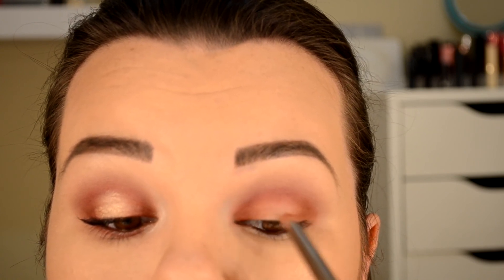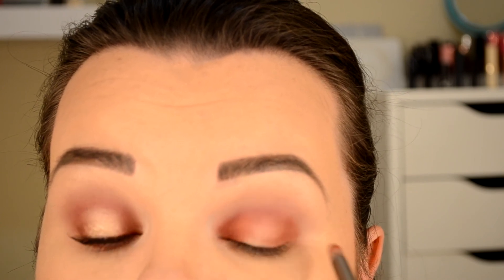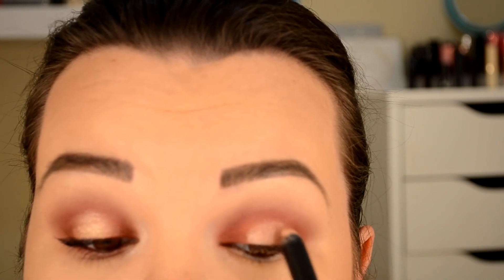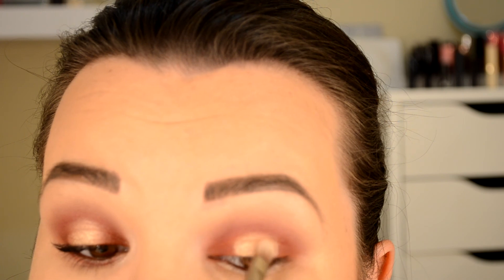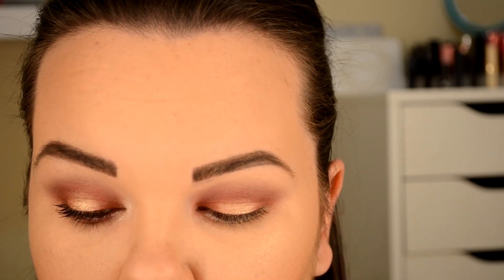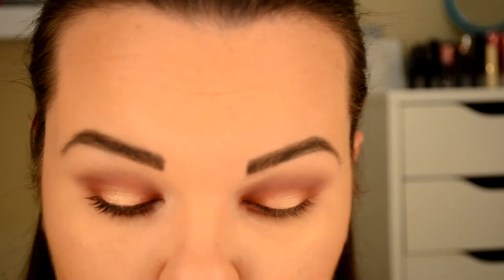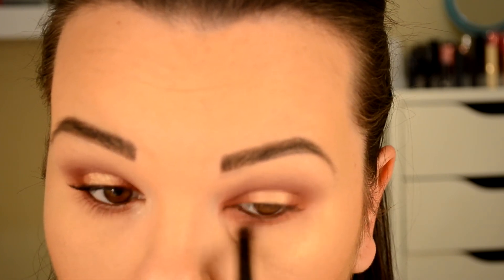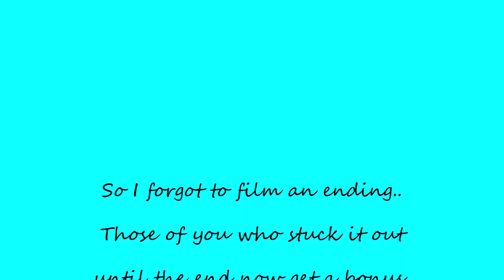Tutorial Tuesday - Anastasia Modern Renaissance - Look #2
Hi guys! I'm Christina. I am a wife, mother as well as an insurance agent (that's where I get the money for all my makeup) who has a new found for all things beauty! I started my channel so that I could have a creative outlet (other than work). I want my channel to be somewhere you go to get tips and ideas while being in a judgement free zone. I want us to lift each other up, not tear each other down. Life is to short, have fun!!

Let's hangout!!